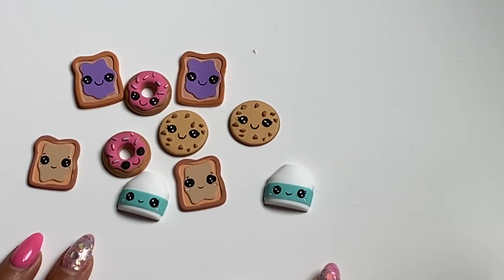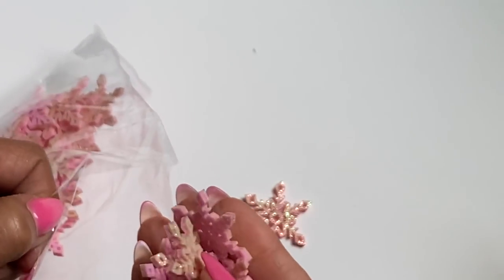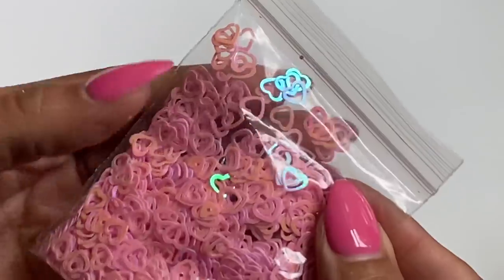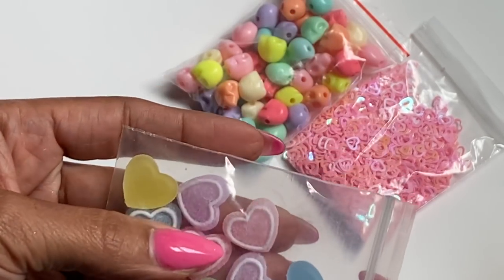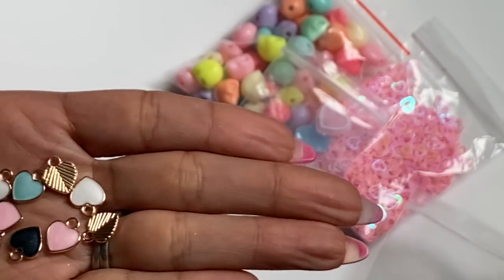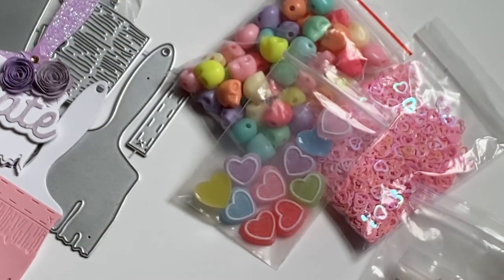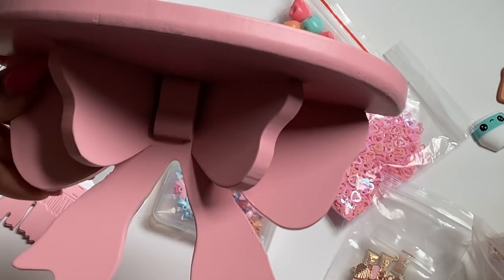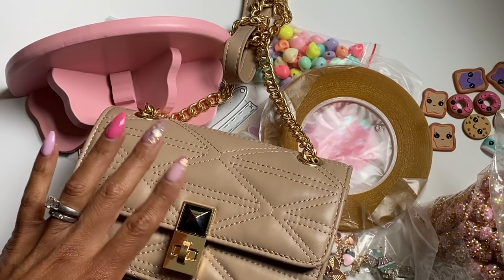ALIEXPRESS HAUL! | NEW FUN FINDS! | COME SEE!!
PRODUCTS

**Highly Recommend**

Other Items you may like:
12x12 Craft Plastic Sheets / acetate
Victor Ruler / 18in

 Mailing Address
Sprinkled With Paper, LLC
Erica Fields
5200 Dallas Highway
Suite 200-246